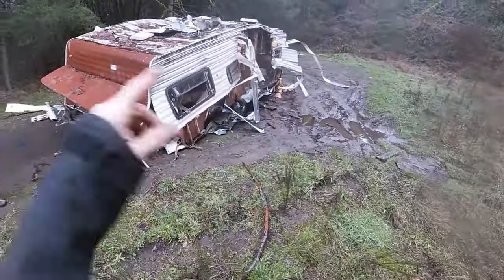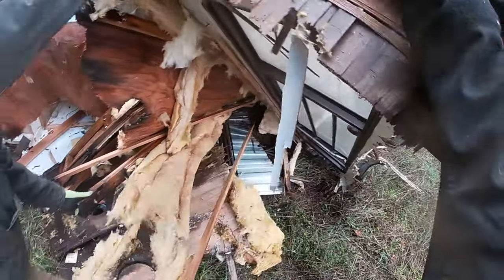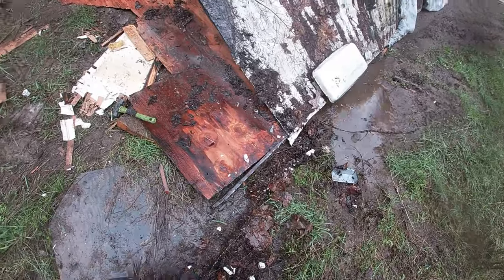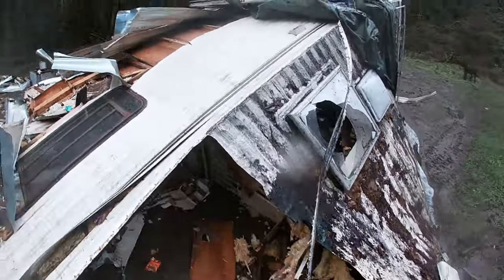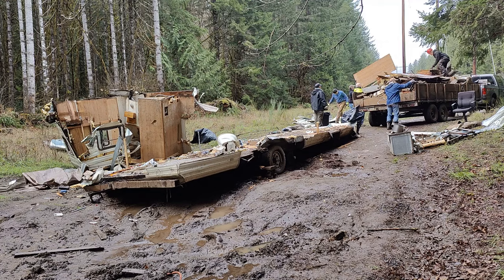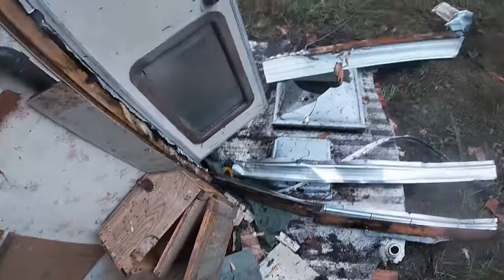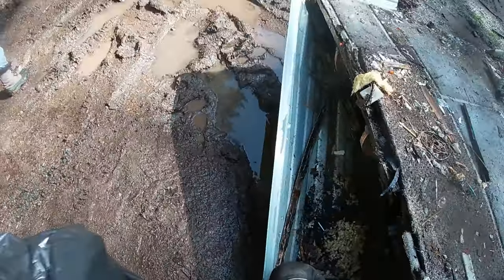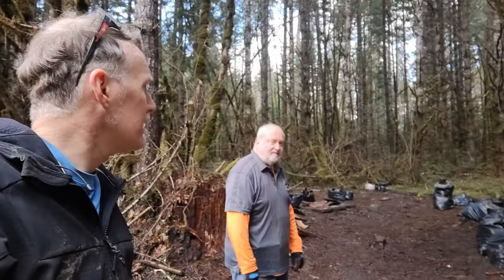Rapid Planned Disassembly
We're back at LaDuke Road outside of Oakridge, Oregon just inside the Willamette National Forest volunteering with a great group of folks from Friends of Fall Creek Watershed and the Five Rivers Group to get this huge debris field of a RV trailer and campsite cleaned up. We start out with some winch assisted destruction and pull apart the superstructure of the RV while folks start bagging up the smaller stuff. We haul off one load and keep cutting and pulling things apart, then load up the dump trailer for our second load, make plans for the next weekend and head home...exhausted but with a good deal of work done cleaning up this site.

00:00 Coming Up
00:24 Muddin' Our Way In
03:55 Winch Assisted Destruction
05:09 Breaking Up The Big Pieces
07:36 Missing Piece
14:16 Peeling Off the Roof
22:32 Steve for the Win
27:58 More Winching
34:40 Dump Trailer Trampoline
40:57 Ahhhhhhh
43:58 Tumble Teardown
44:56 Stacking and Bagging Up All the Pieces
50:00 Stormy Weather
56:13 Thanks for Watching!